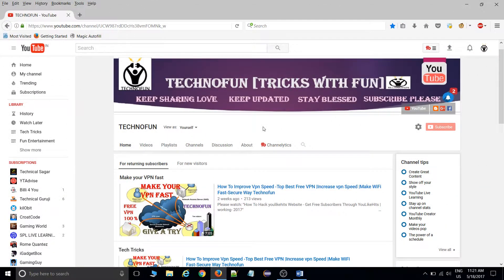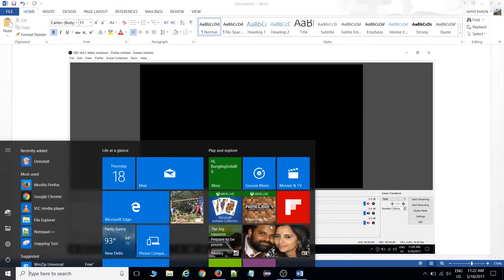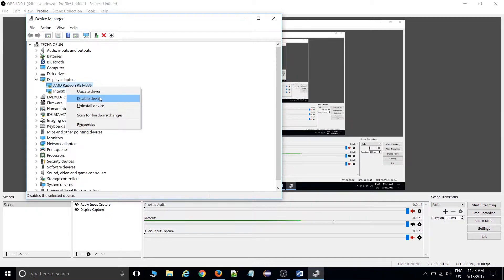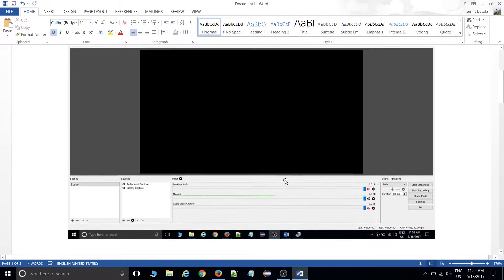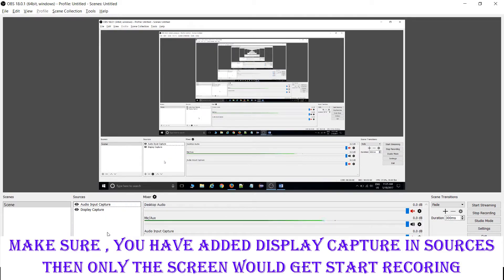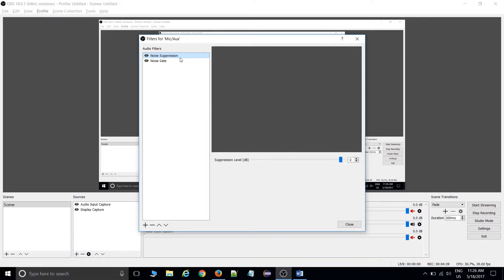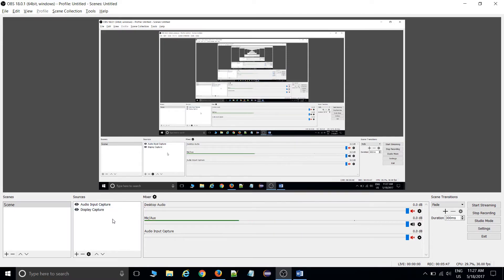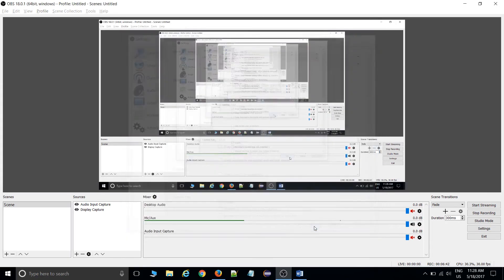How To Fix OBS Black Screen On Windows 10 - OBS Black Screen Fix Windows 10 - 2017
Today's topic: How to Fix OBS black screen on Windows 10 which is specially including AMD Graphics . I got this issue after upgrading my system to windows 10 1703 pro version and after that some setting has been changed because of that my obs software is not working properly and the screen is showing blank.

I have worked around and found this issue resolved , hope you too able to resolve your issue but if you found any other issue except this one, Feel Free To Ask.

There are lots of videos coming for you guys.

SUPPORT NEEDED